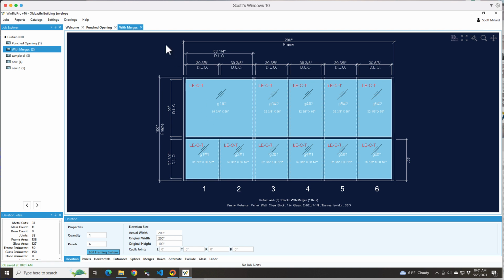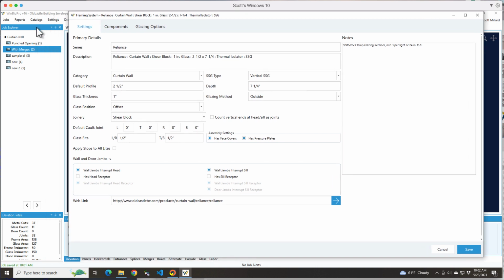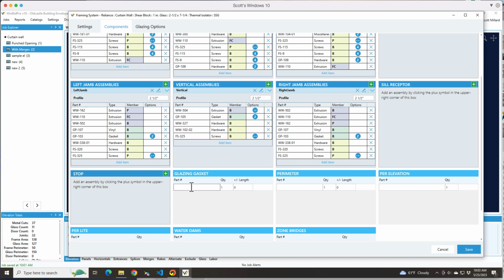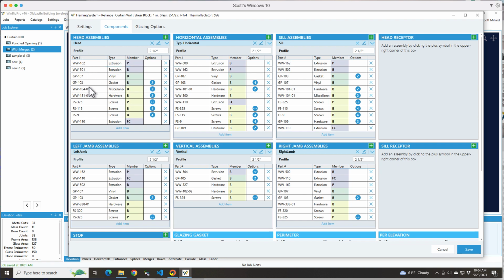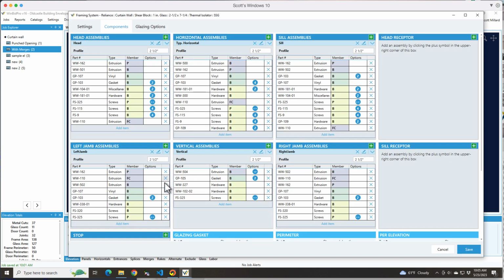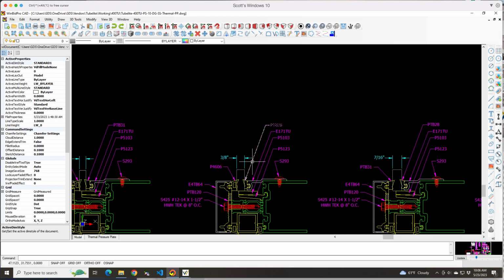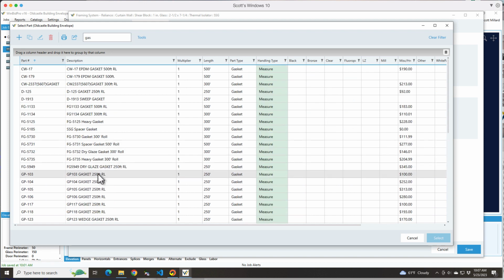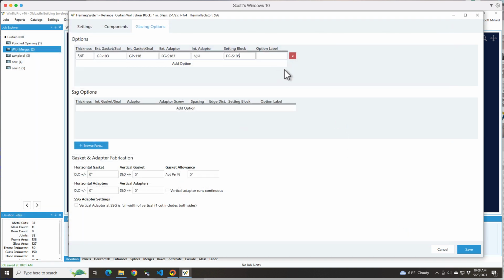WinBidPro v16 Glazing Options Part 1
Part 1 of 2, see how the Glazing Options feature in WinBidPro v16 lets you configure all the parts needed for different glass thicknesses in a frame.